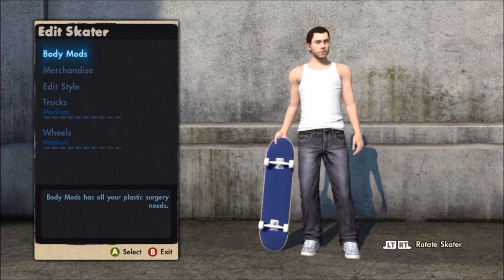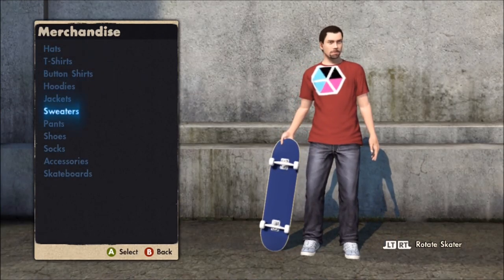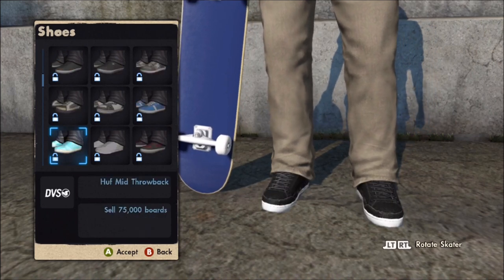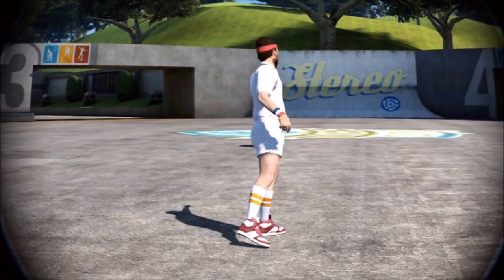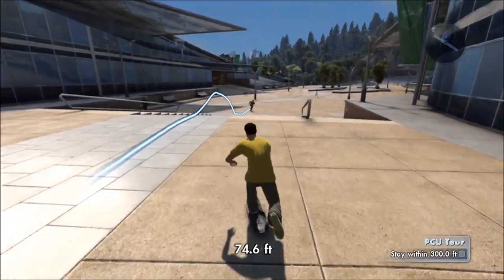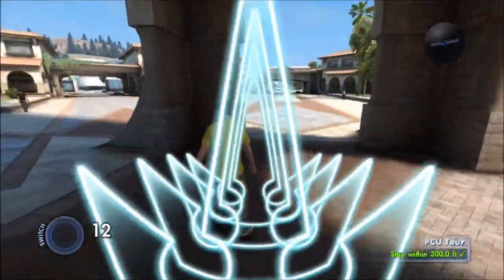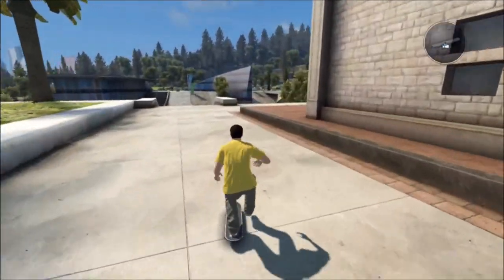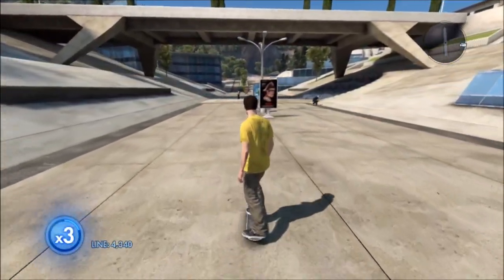Skate 3 Let's Play #1 : Character Creation